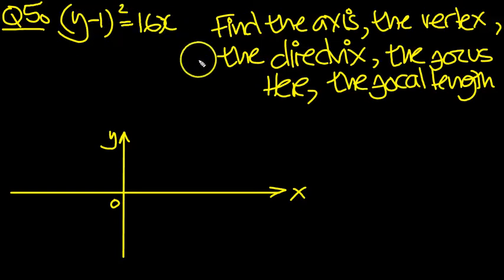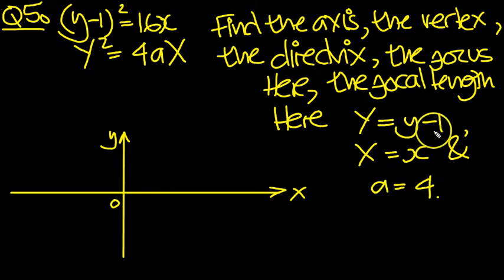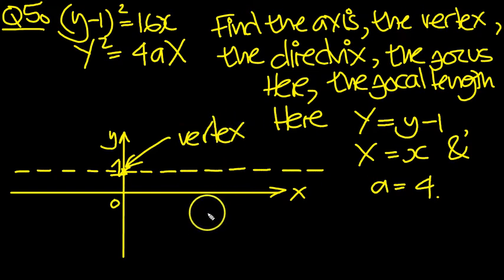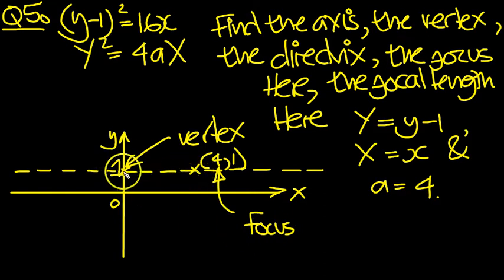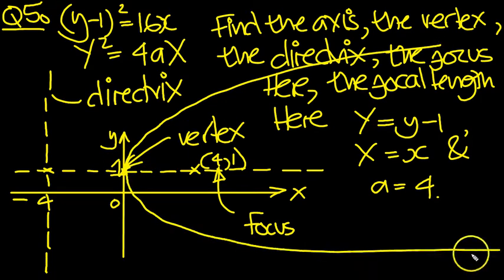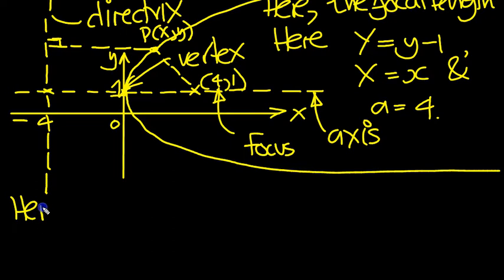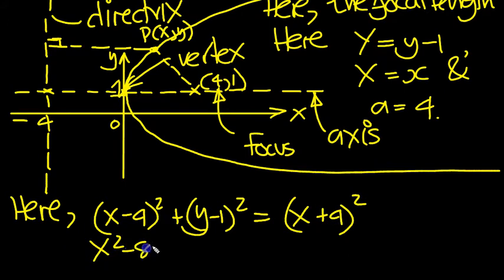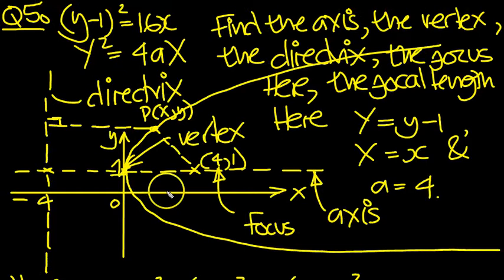Parabolas for Mobile App Q5